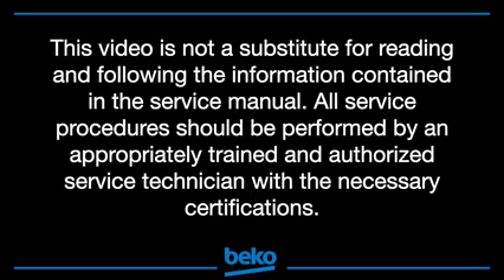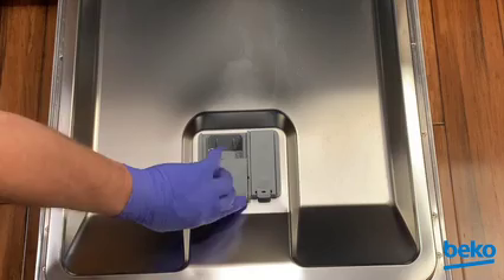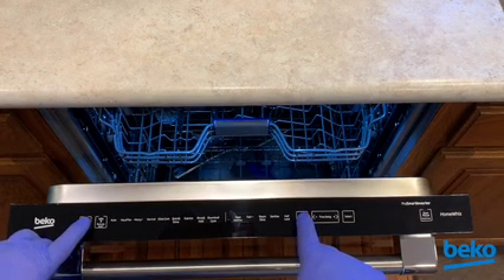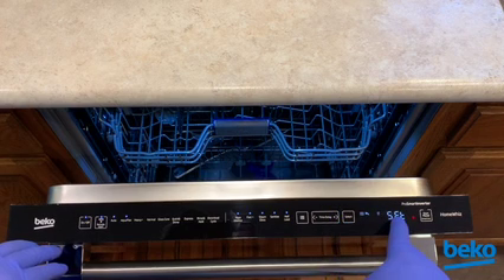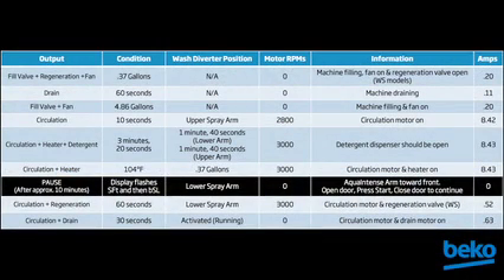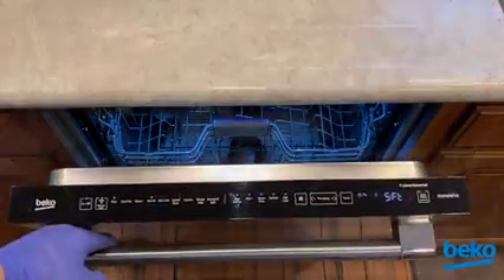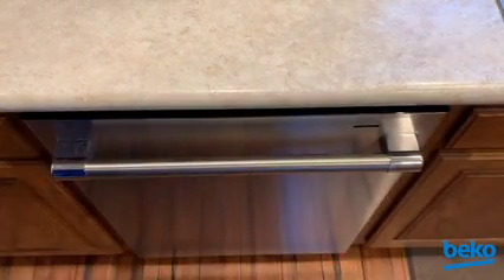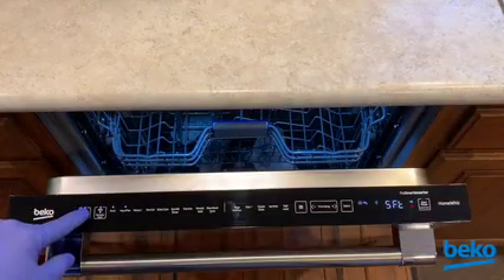beko dishwashers service function test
thanks you all help my effort for a channel for all. where you will find technical information